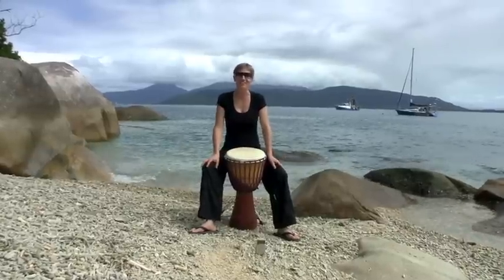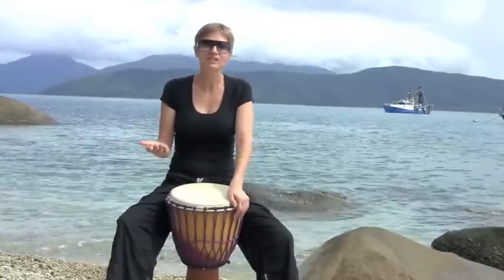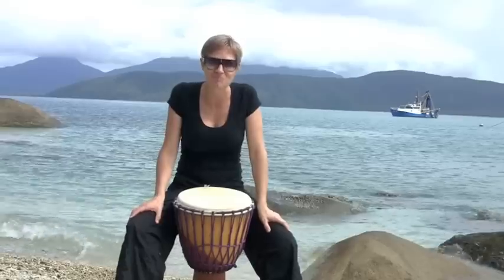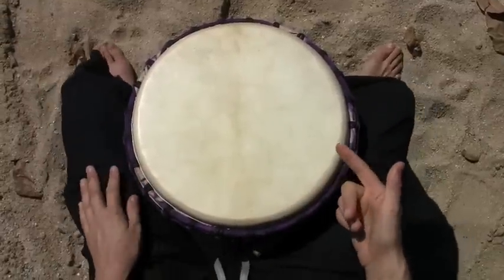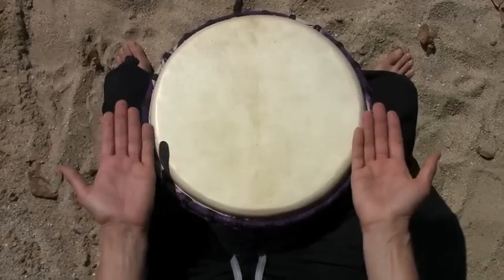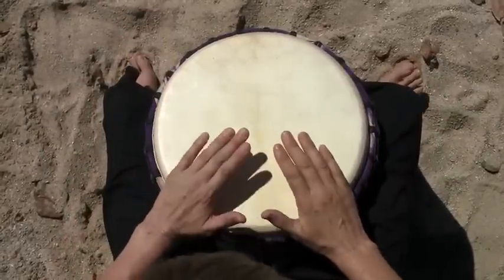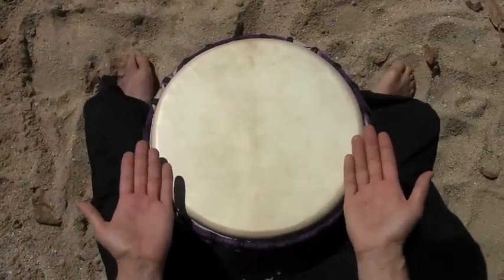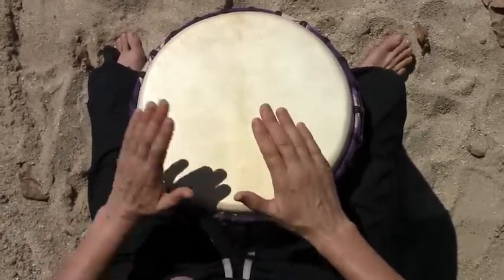Drum Up Big - demonstration of Sofa djembe accompaniments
Tara Tucker demonstrates 2 djembe accompaniment parts for the Malinke rhythm, Sofa.  Filmed by Kim Arrow at Fitzroy Island, Queensland, Australia.